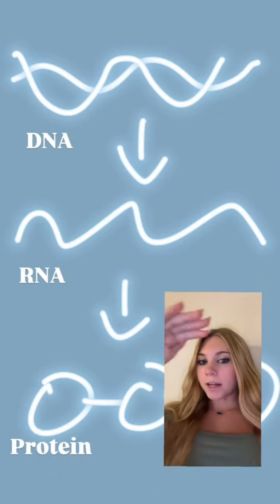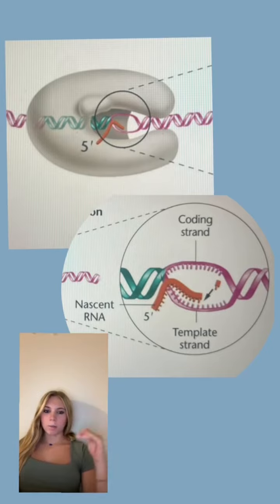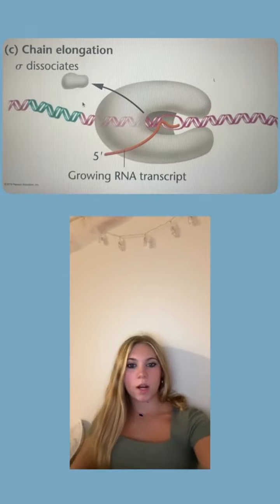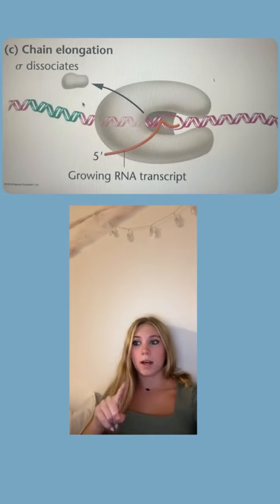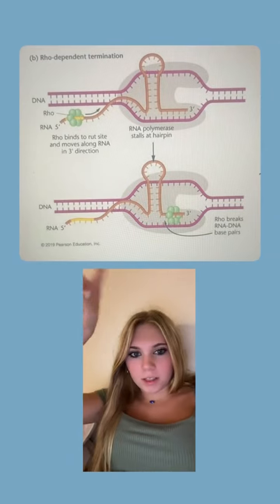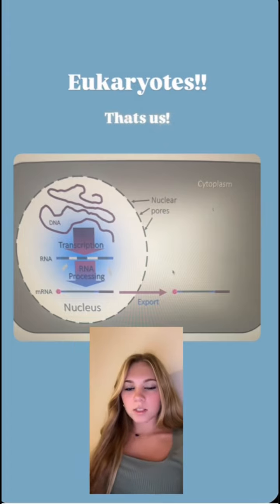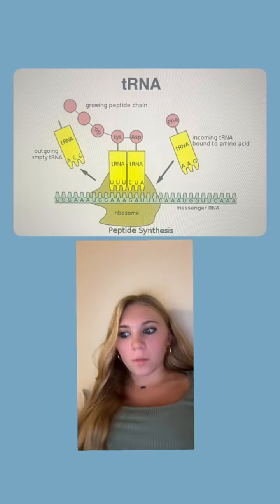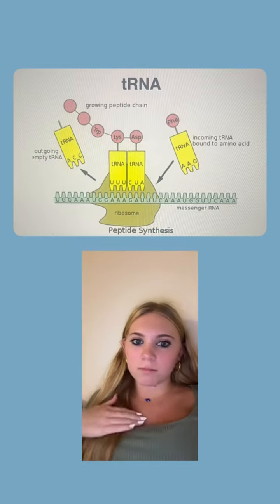Transcription and the genetic code